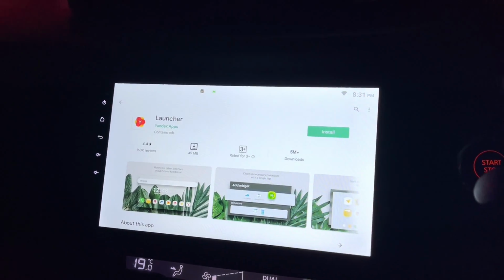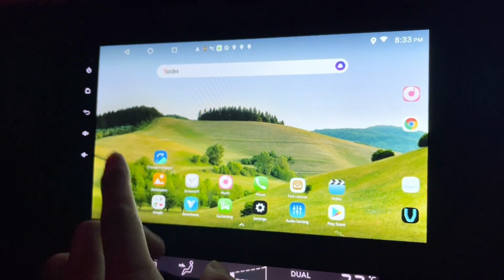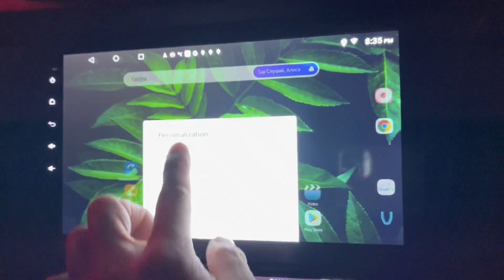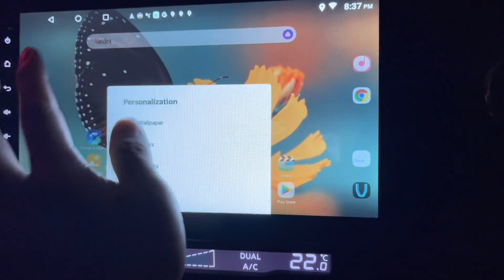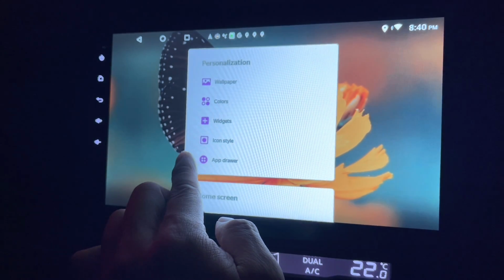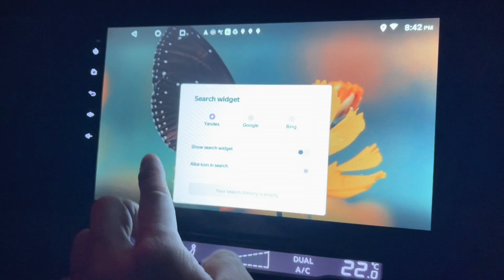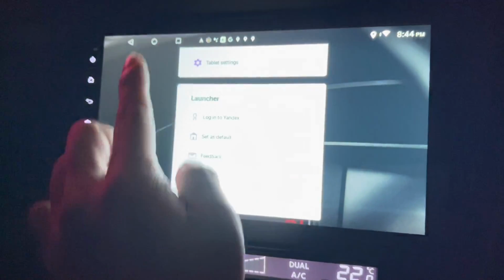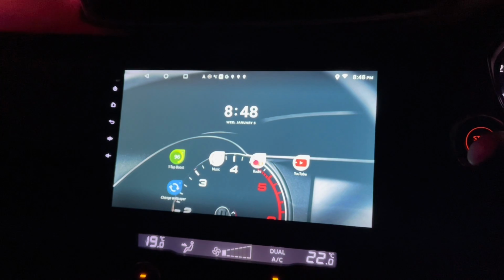Install and Customize Yandex Launcher as Simple Car Launcher for Android Head Unit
This Yandex Launcher is not exactly made for Android Head Unit, but I tried to configure it as a simple car launcher. Try it out, you might enjoy using this.

If you want to get an Android Car Player similar to mine from Amazon, here is the link :